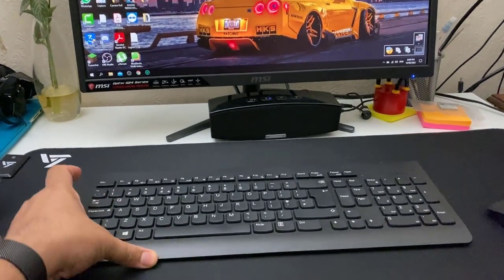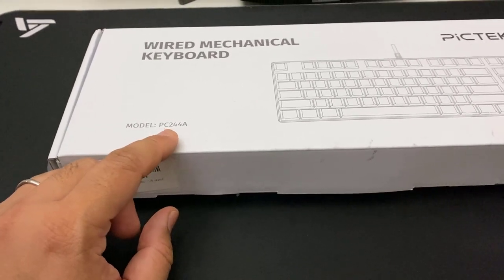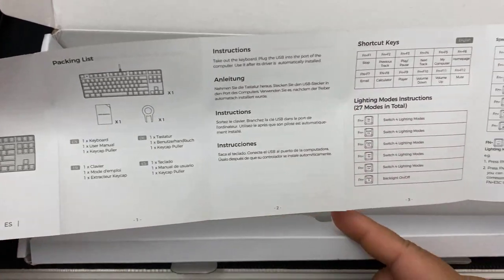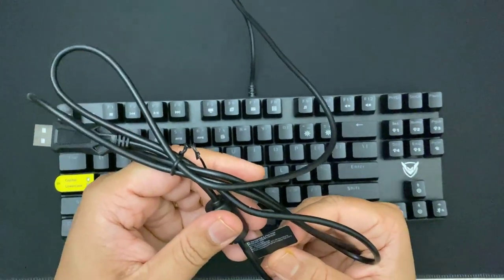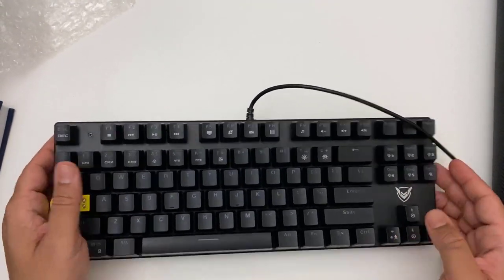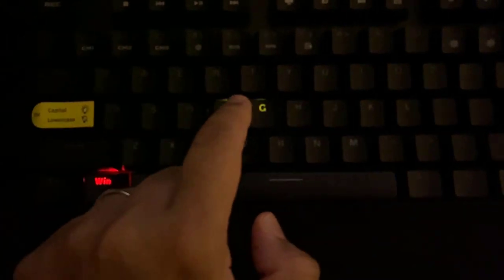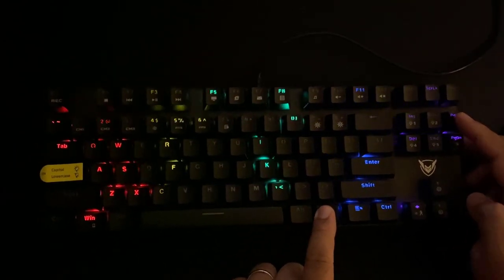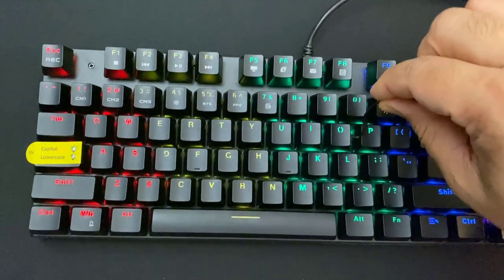Pictek RGB Mechanical Gaming Keyboard Unboxing And Review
Hi, First thanks for your time into my channel. Today in this video I am going to unbox a RGB Gaming Mechanical wired Keyboard. First I would like to say, Honestly I am not that much fan of RGB as I am more realistic with the daily life. I do prefer Productivity or performance rater that how everything looks. So today this is the first time I am going to unbox and review pictek Mechanical Keyboard. The price that I paid for this is £32 with the postage from the UK market. And according to the price and everything I would say I did like it and I feel good about this spending.
This keyboard has 87 keys in total and all the key comes with an individual switch which makes the keyboard more functional, and it has about 27 different RGB Function and many more.
So lets get into the video and enjoy it more. Hope this video will help you to decide either you want to get it or not.